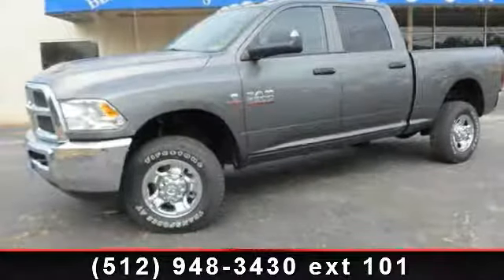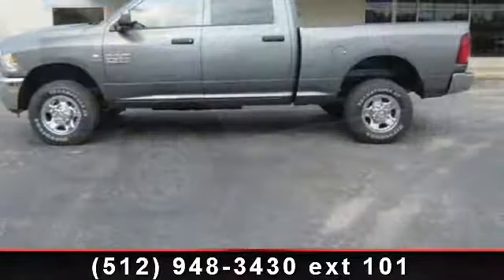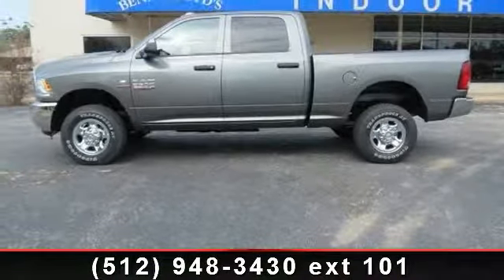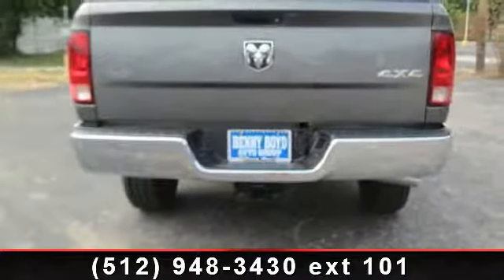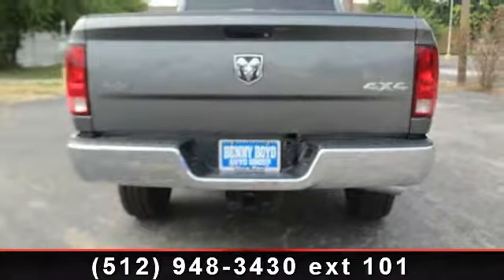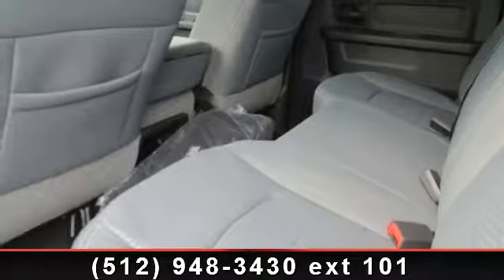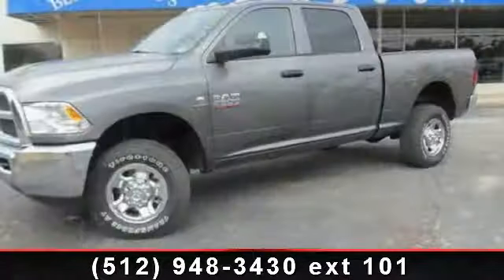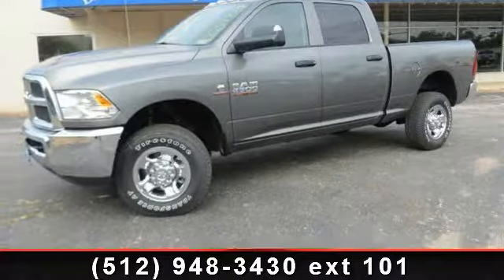2013 Ram 2500 - Benny Boyd CDJ - Lampasas, TX 76550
This toy-hauling Truck would look so much better out doing all the stuff you need it to, instead of sitting here unutilized on our lot.. 4 Wheel Drive** A winning value!!! NICELY EQUIPPED: Engine: 6.7L I6 Cummins Turbo Diesel, Chrome Appearance Group, Radio: UConnect 5.0 AM/FM/BT, Popular Equipment Group, Transmission: 6-Speed Automatic (68RFE), Anti-Spin Differential Rear Axle, Trailer Brake Control, Tires: LT265/70R17E OWL On/Off Road, Power Black Trailer Tow Mirrors, Protection Group... A Better Buy from Benny Boyd!